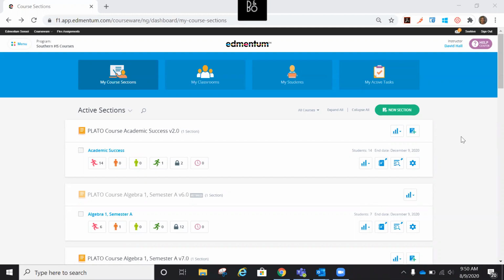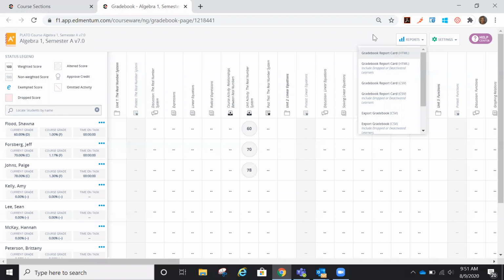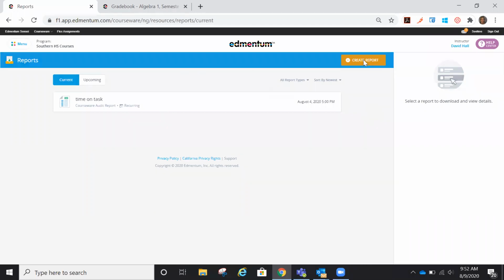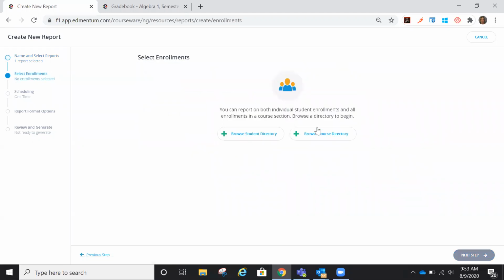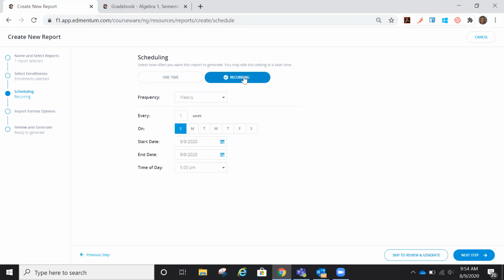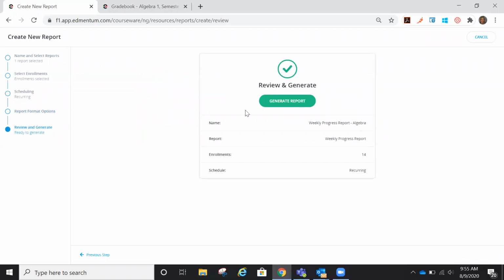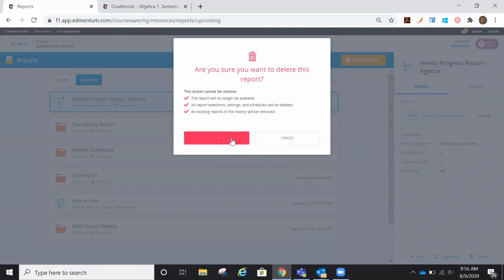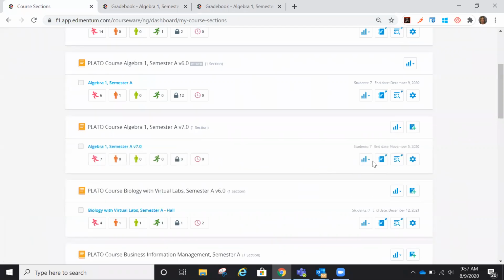Edmentum Courseware - Reports